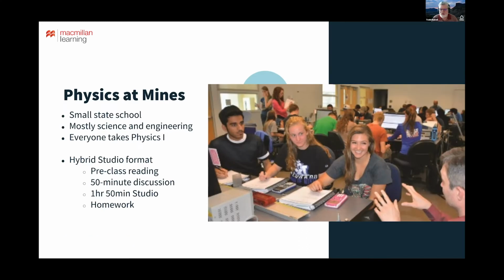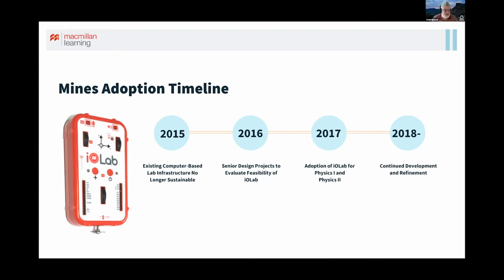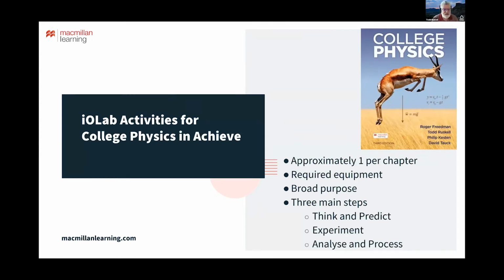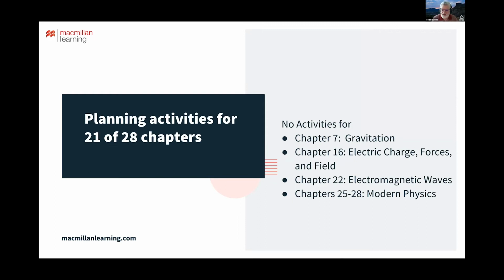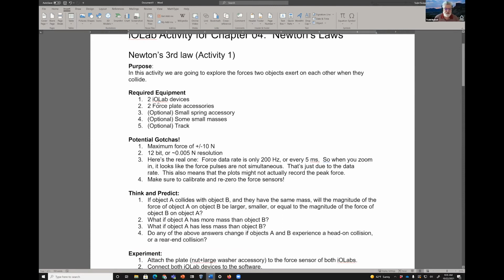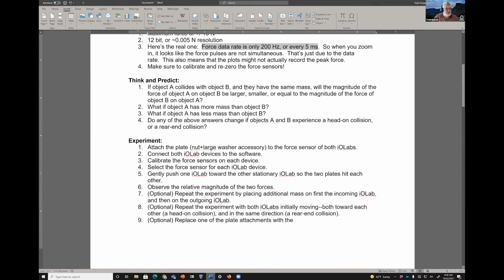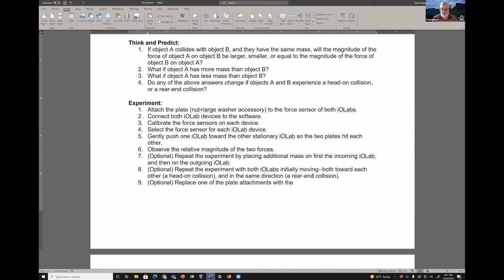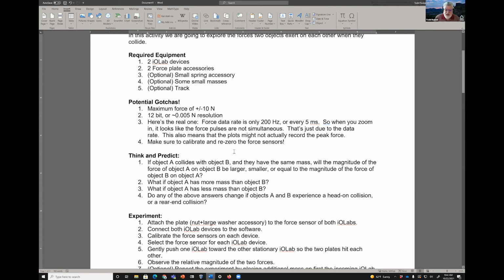Implementation of iOLab Activities for Lecture Demos, Studio Set-up, or Lab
Todd Ruskell discusses how iOLab can benefit your students in any style of Physics classroom and gives some examples of iOLab activities that work for him at Colorado School of Mines.